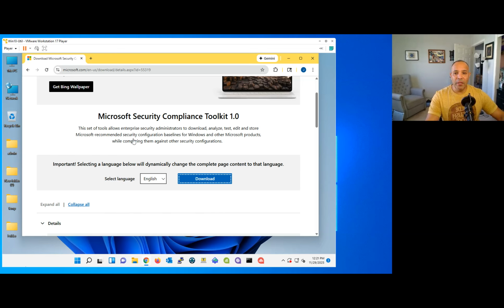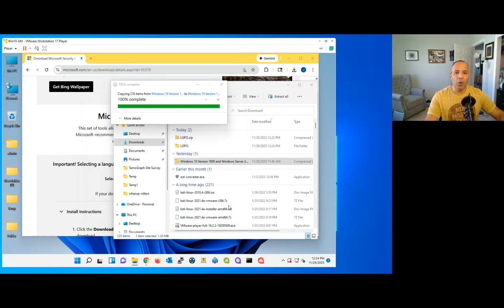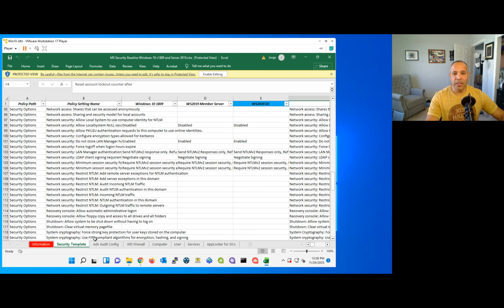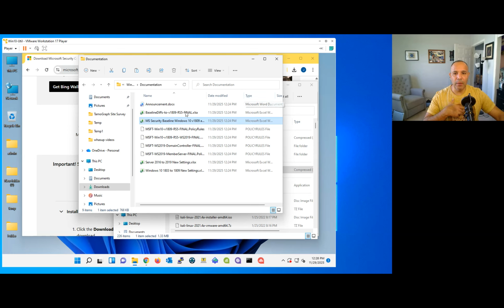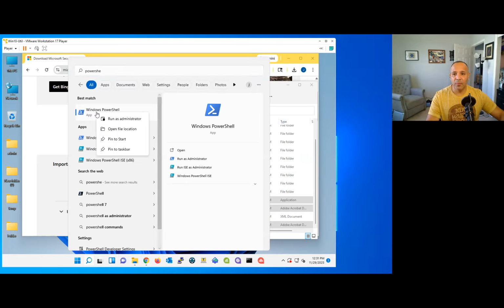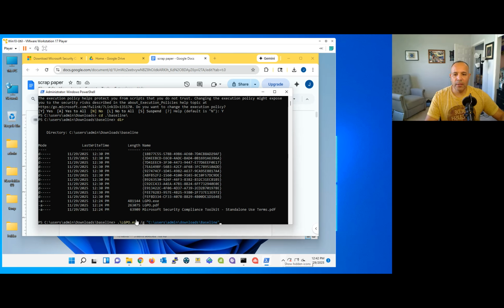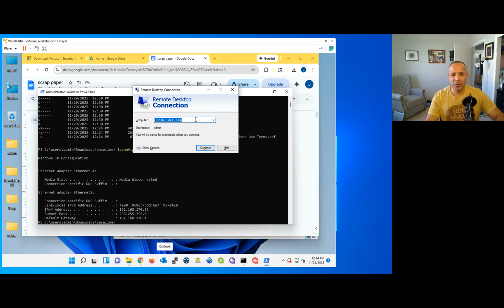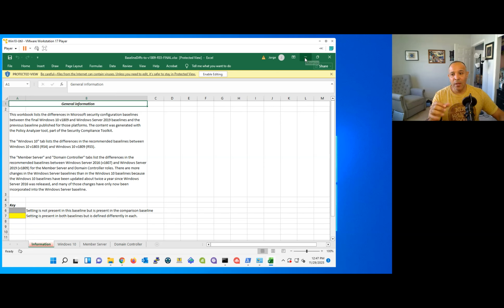Secure your Computer! Download & Install Windows 10 Security Baselines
This option clearly states what the viewer will learn and uses strong keywords like "hardening," "GPO," and "LGPO."

Ready to take your Windows 10 security to the next level? In this video, we dive into the Microsoft Security Compliance Toolkit (SCT), the essential, free tool provided by Microsoft to harden your operating system.

Learn the exact step-by-step process:

✅ Download the official Windows 10 Security Baseline.

✅ Prepare the environment and unblock files (solving the most common installation error!).

✅ How to use LGPO.exe to apply hundreds of Microsoft-recommended GPO settings to your standalone PC.

⚠️ WARNING: Applying these aggressive security settings can lock you out! We show you the immediate impact of the baseline (like losing RDP access) and set the stage for our next video where we perform the surgical fix.

Key Tools Covered: Microsoft Security Compliance Toolkit, LGPO.exe, Windows Security Baselines.